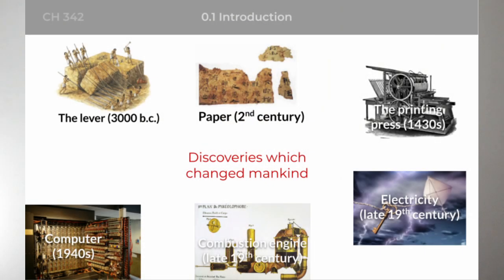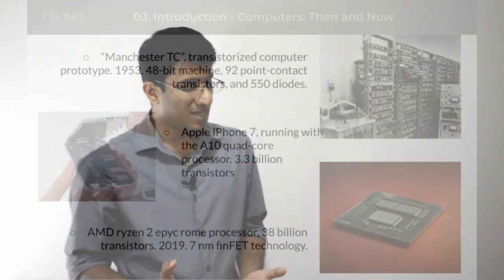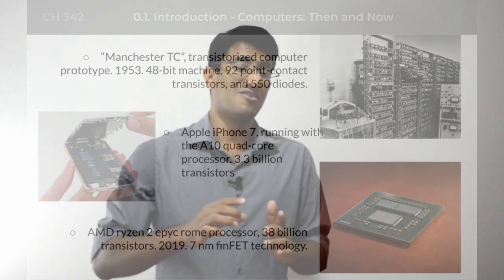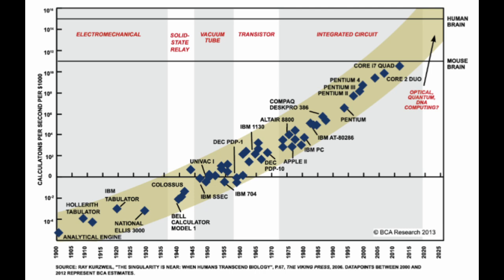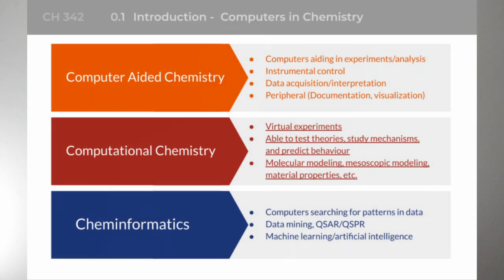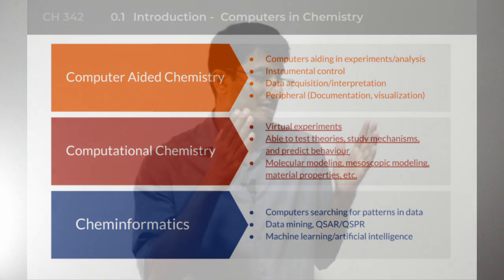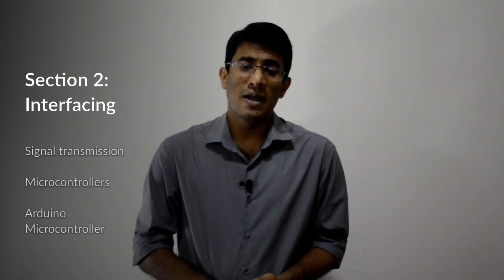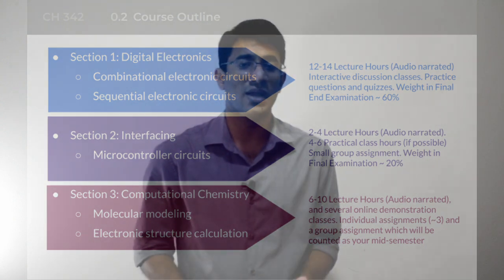Introduction to CHE3812 / CH342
Introduction to the CHE 3812 / CH 342 course offered by the Deparment of Chemistry, University of Peradeniya